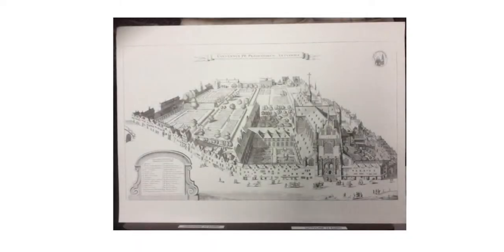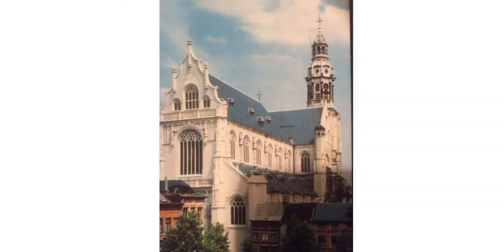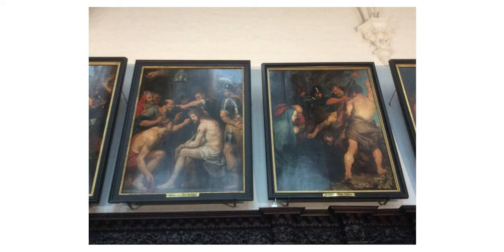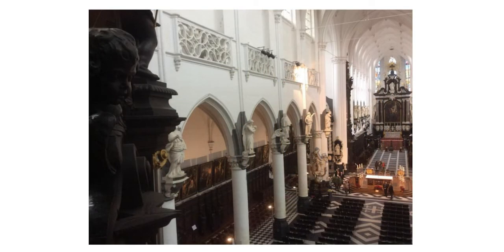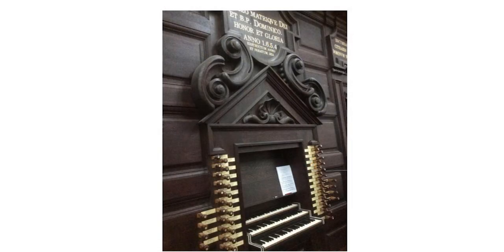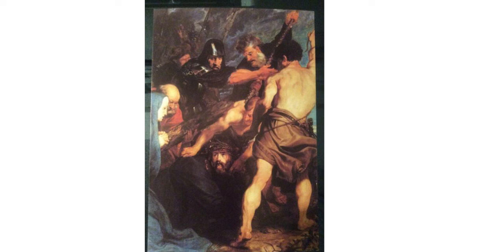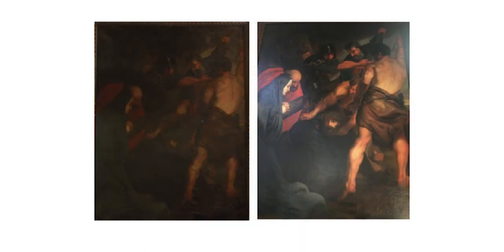A Sermon for Passion Sunday 'Christ Bearing His Cross' - by the Vicar @ St. Mary's, Merton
St Mary's is a Church of England parish within the Diocese of Southwark, serving a community of some 3,000 households in and around Merton Park, London, SW19. With a history and hospitality that stretches back to 1115, we continue to be at the heart of the local community, worshipping God, reaching out to the wider world and extend a warm welcome to you all.

Address: Church Path, London SW19 3HJ